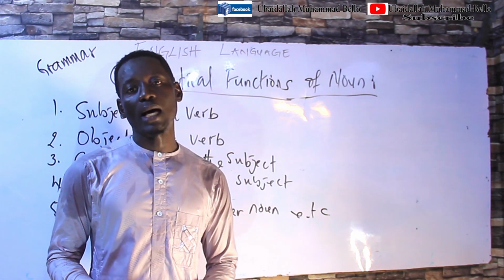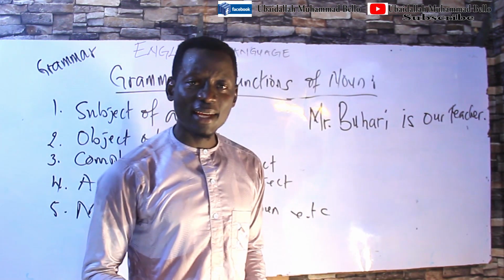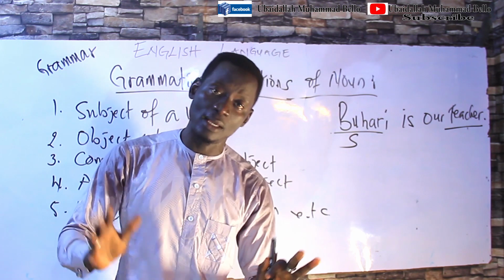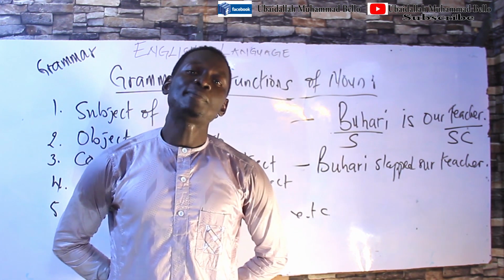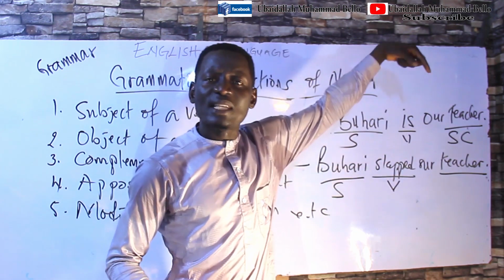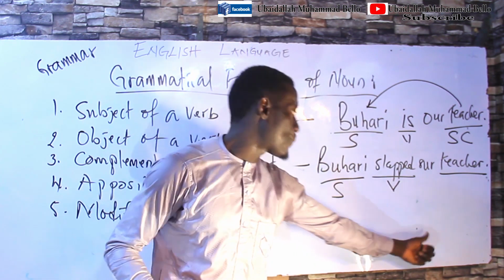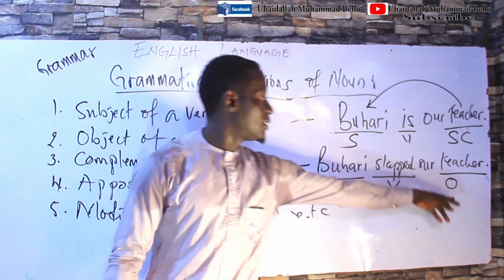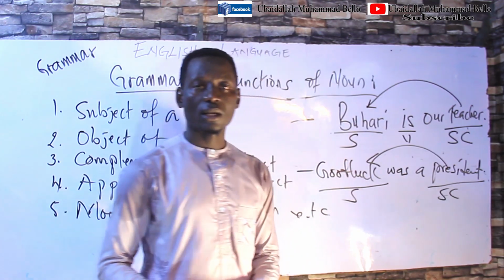Operational Function of a Noun: Subject Complement